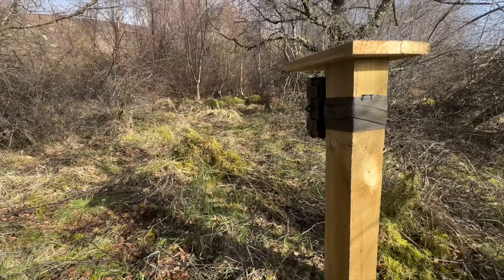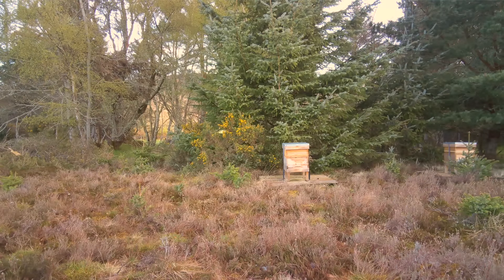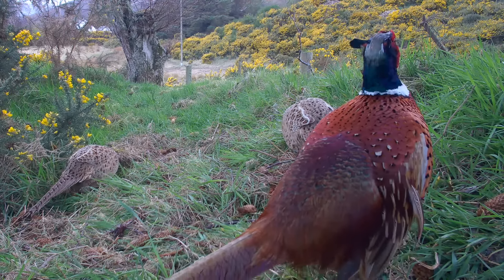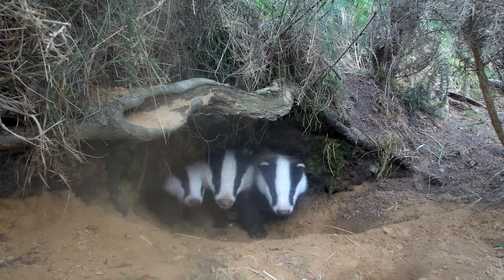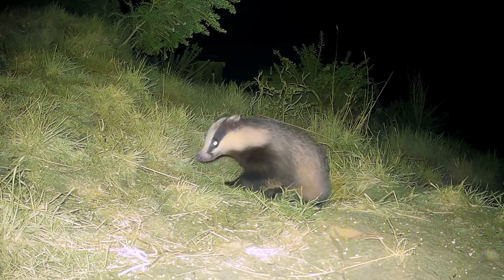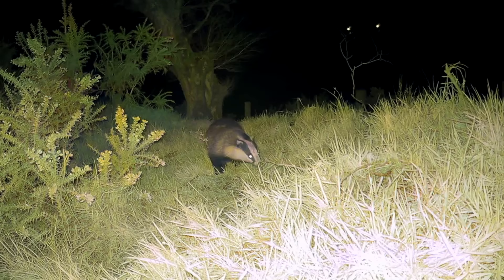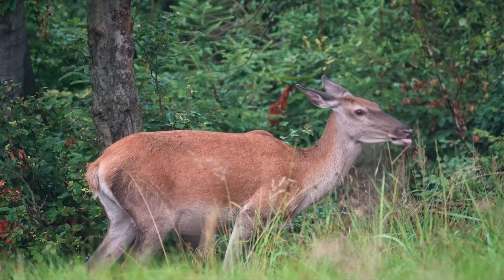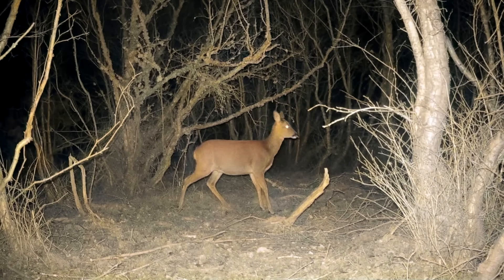CAUGHT ON HIDDEN CAMERA! Ep. 281.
I left six wildlife trail cams around our Highland croft and you won't believe the footage I caught! I chose specific areas where I knew I'd capture some great Scottish animals in the wild and installed my wildlife cameras to record them in their natural surroundings.

SUPPORT US!
🐝 Adopt one of our beehives! 👇🏻

TikTok. TikTok.com/@foxesafloat

'DuDa' by Ian Post.
'Sneaky Grandma' by The Fly Guy Five.
'Can't Look Down' by Ty Simon.
'No Cat, No Dog' by Jerry Lacey.
'Charm' by ANBR.
'I Just Wanna Have Fun' by Flint.
'Mount Olympus' by Trabant 33.
'Country Rag' by Luc Allieres.
'Miracle' by Veaceslav Draganov.